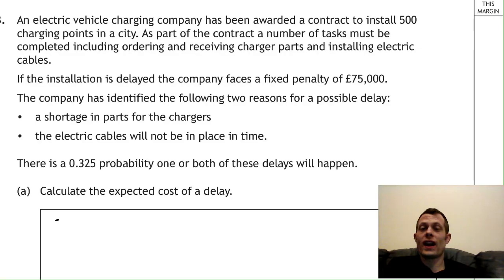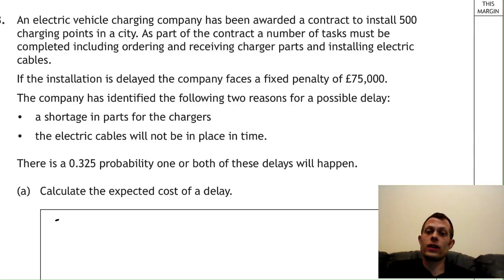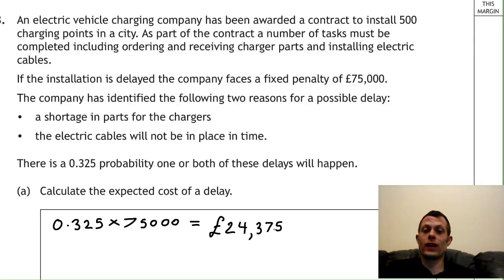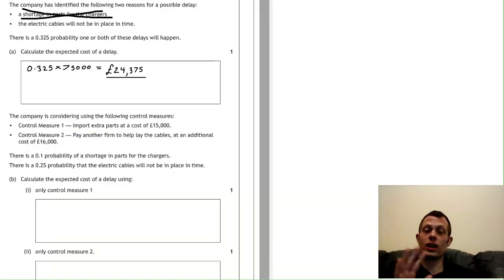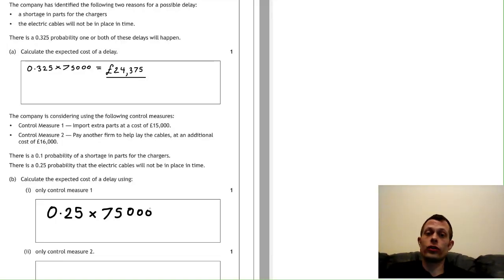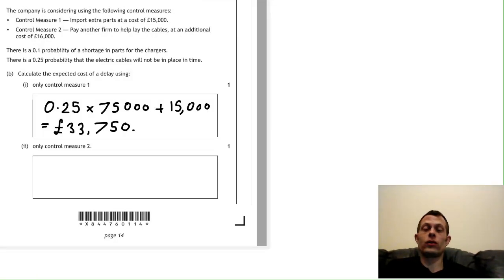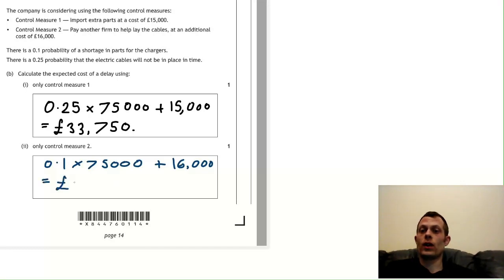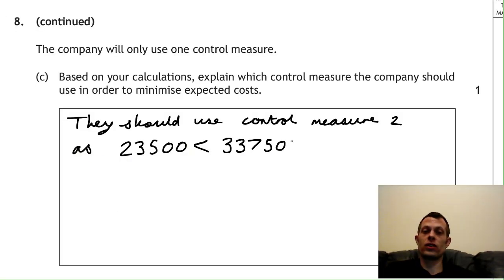Higher Apps 2024 - Q8 Expected Costs of Vehicle Charging Network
Full worked solution for 2024 SQA Higher Applications of Mathematics - question 8.

00:00 part a
02:13 part b i
04:01 part b ii
05:03 part c

"Open Your Eyes" Jeremy Korpas